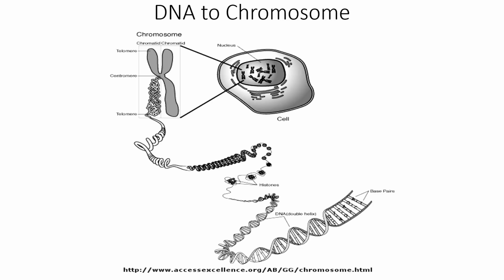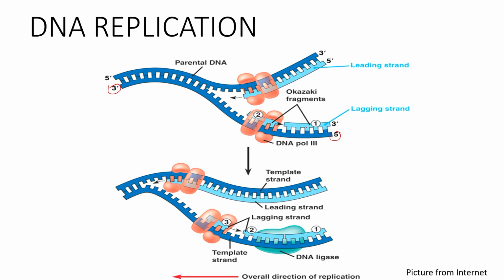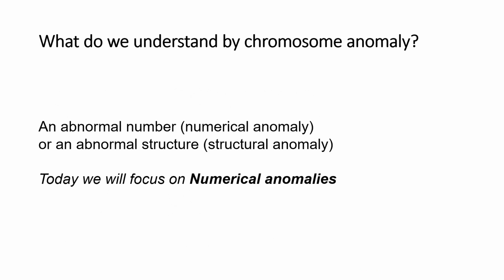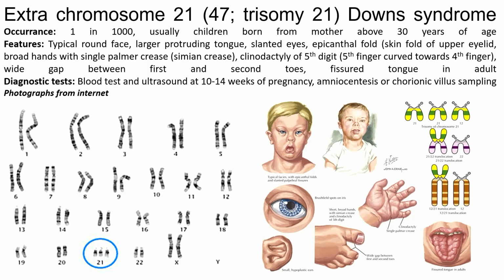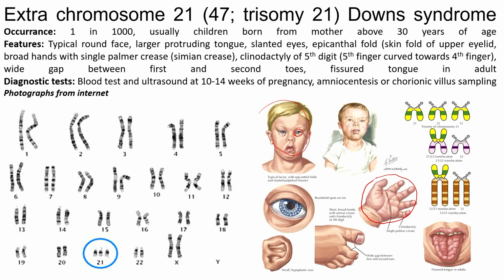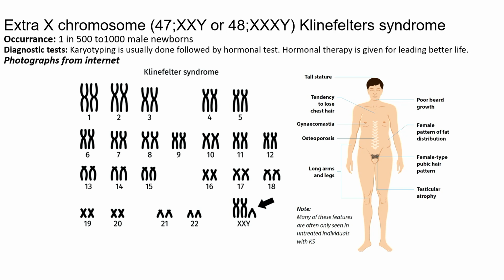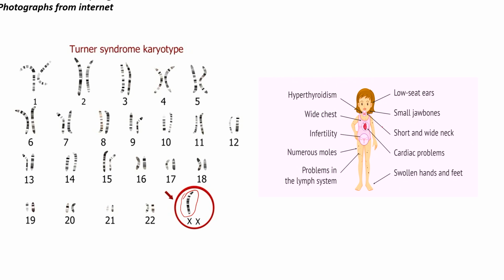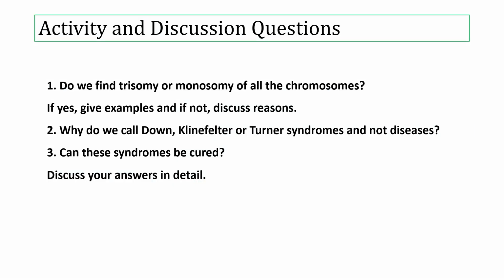Lecture 36: Anomalies in chromosome number: Aneuploidy